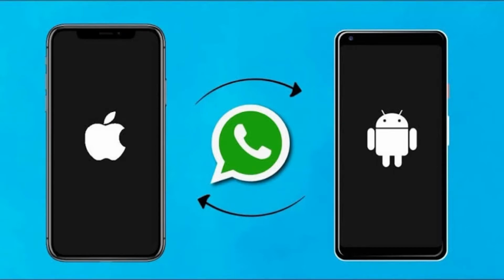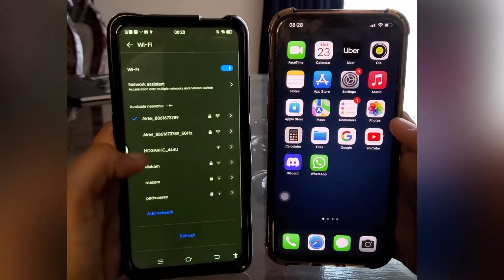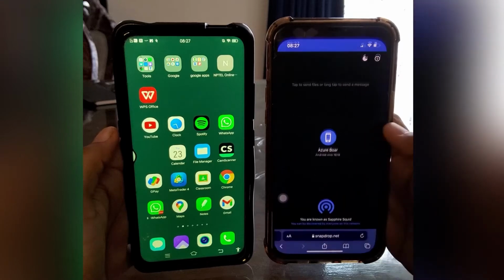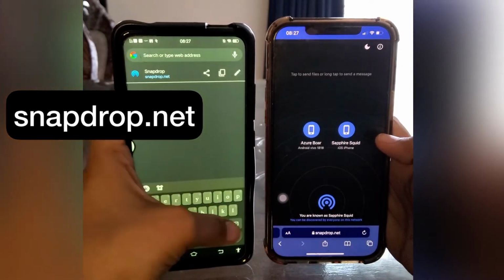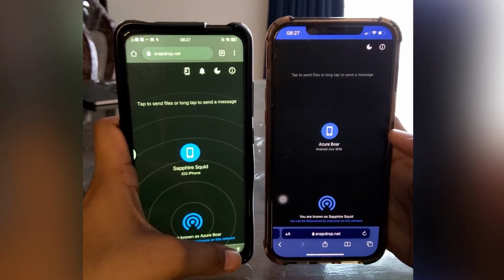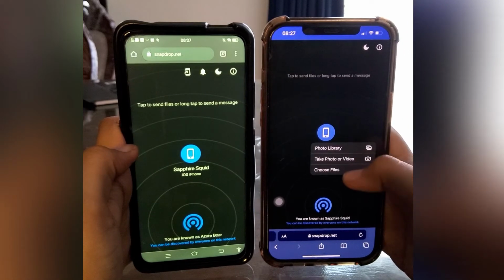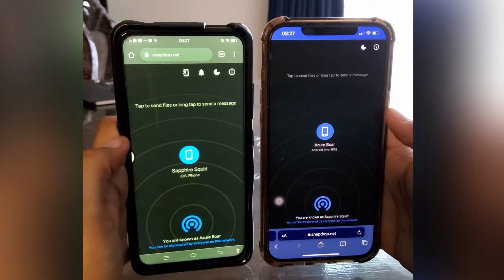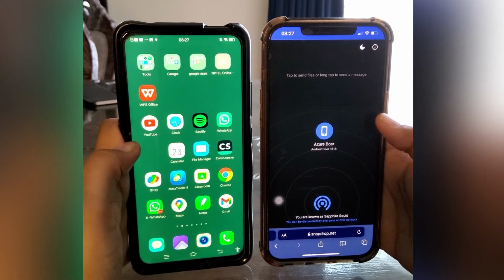Simple way to transfer files between android and ios[iphone]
In today’s video I'll be showing you how to share any file from android to iphone or from iphone to android for free easily.
Here is a really cool way to transfer your files from android to iphone or from iphone to android for free and quickly without jailbreaking, and without even installing any third party app:-

How to share files from android to iphone
How to share files from iphone to android
How to share files from android to ios
How to share files from ios to android
How to transfer files from android to iphone
How to transfer files from iphone to android
How to transfer files from android to ios
How to transfer files from ios to android
How to share photos from iphone to android
How to share photos from iphone to samsung
How to share photos from android to iphone
How to share photos from samsung to iphone
How to share photos from iphone to one plus
How to share videos from iphone to android
How to share videos from iphone to samsung
How to share videos from android to iphone
How to share videos from samsung to iphone
How to share videos from iphone to one plus
How to share documents from iphone to android
How to share documents from iphone to samsung
How to share documents from android to iphone
How to share documents from samsung to iphone
How to share documents from iphone to one plus
How to share files from iphone to redmi
How to share files from iphone to samsung
How to share files from redmi to iphone
How to share files from samsung to iphone
How to share files from iphone to one plus
How to share files from one plus to iphone
How to use Snapdrop
How to use snapdrop website

In frame/Voice; Disha N
Devices Used; Samsung Galaxy Tab S7+,  iPhone 12 Pro Max, Vivo V15 Pro